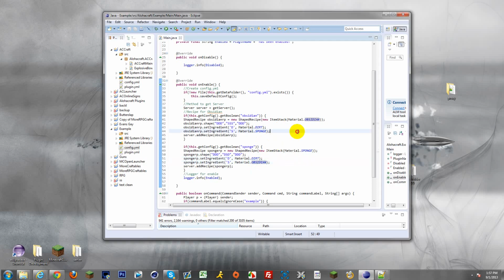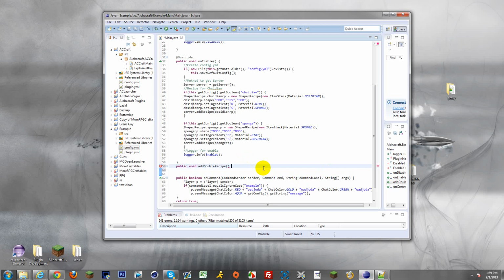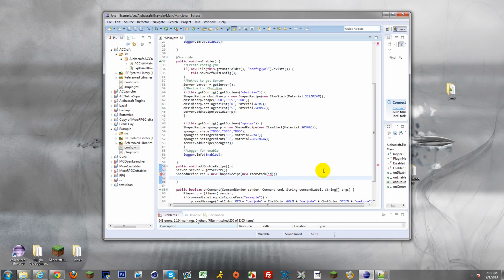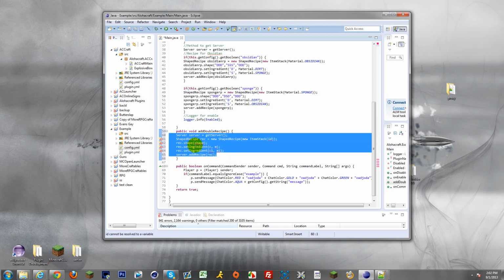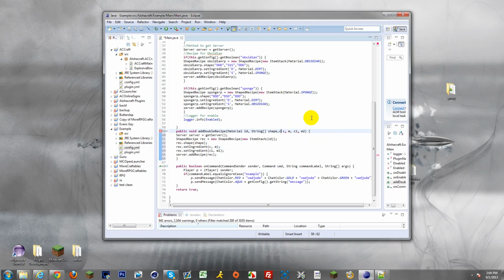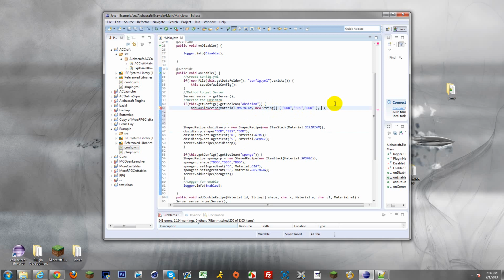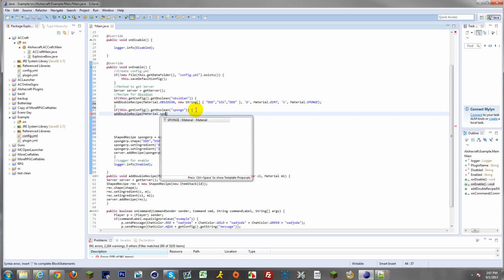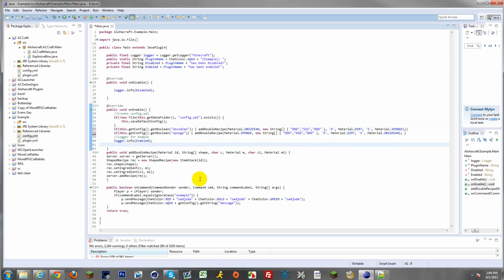Coding A Bukkit Plugin: Cleaning your code with methods - Ep.5